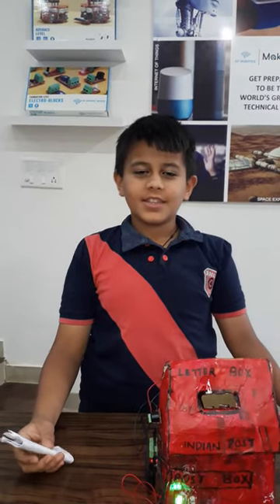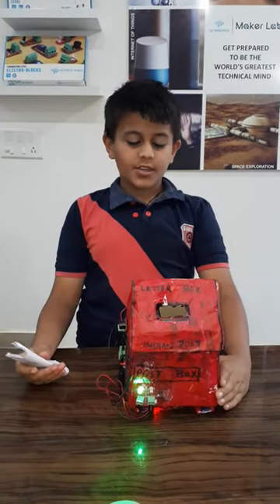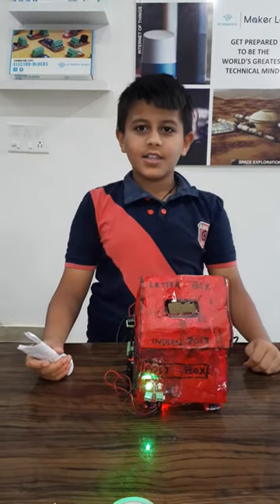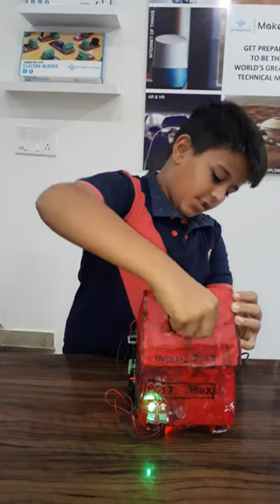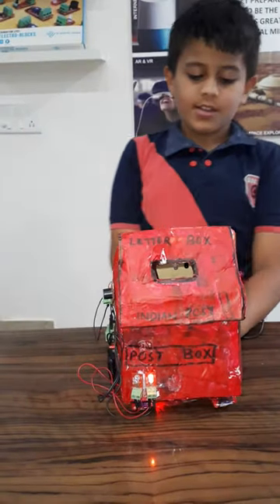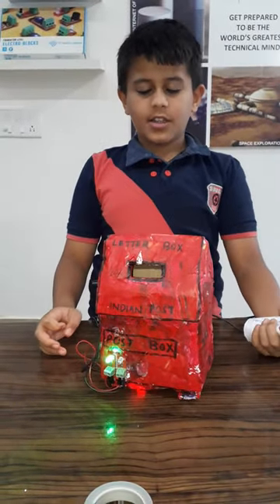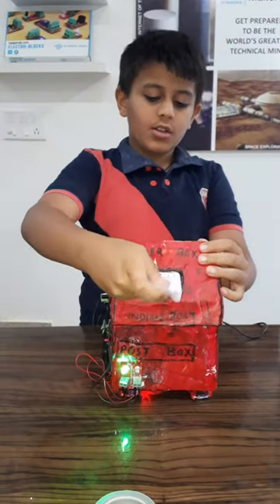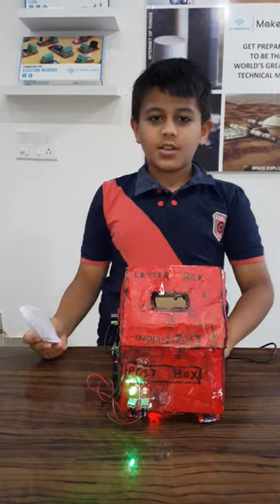Smart Post box by Bhadresh - Foundation level project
Sp Robotics maker lab E.city